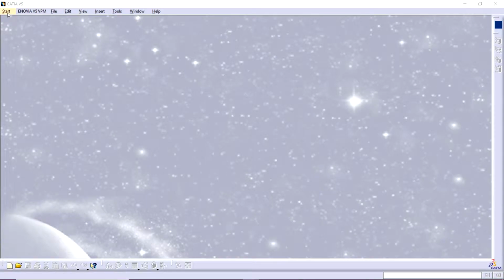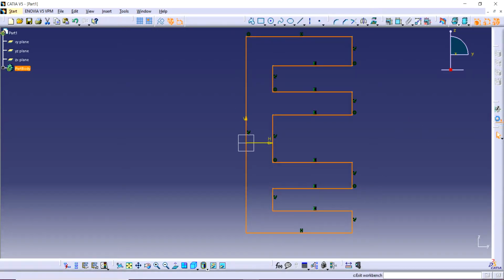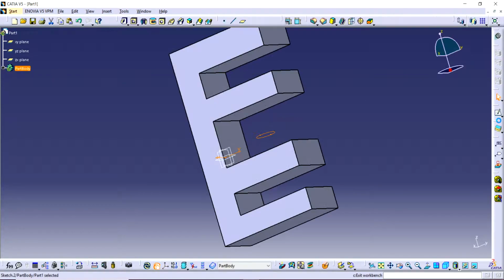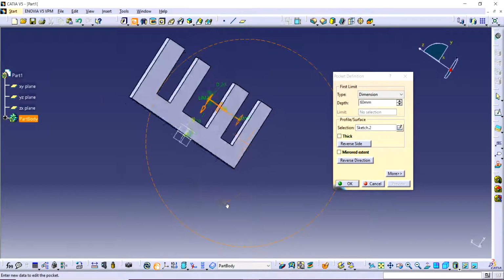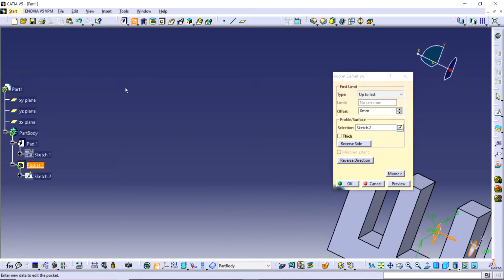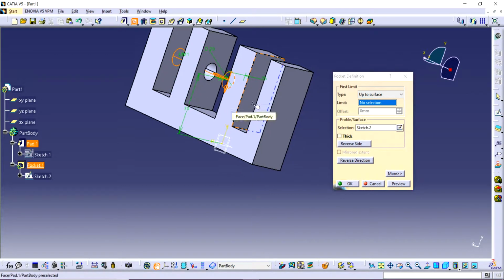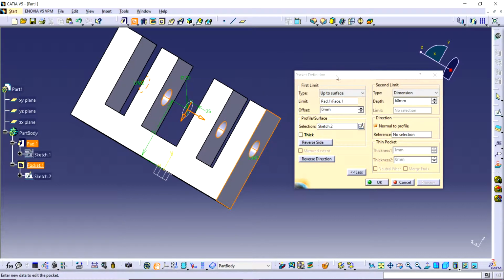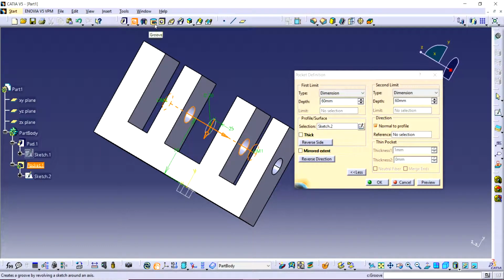CATIA TUTORIAL - 06 - 3D Modelling - Pocket Command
Catia Tutorial series helps individual and students to understand the GUI and various commands used in software as well as how to apply the commands in the catia.  With these Video tutorials you can learn the software easily and effectively